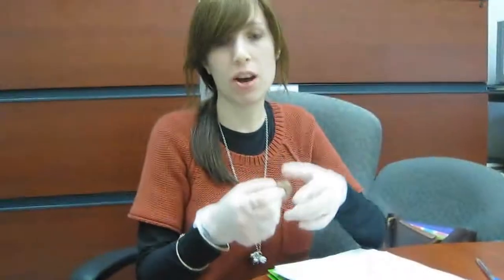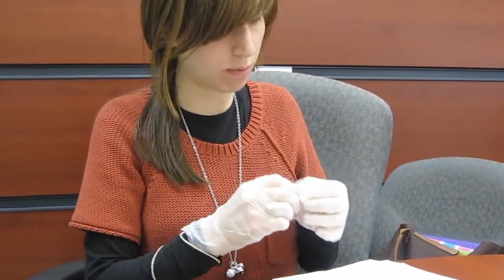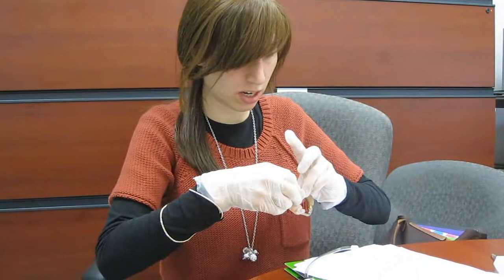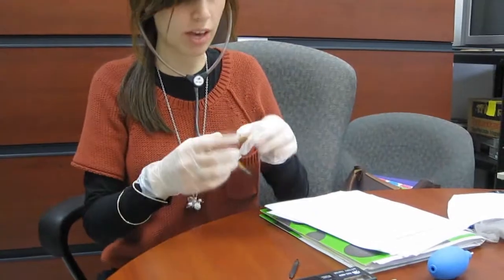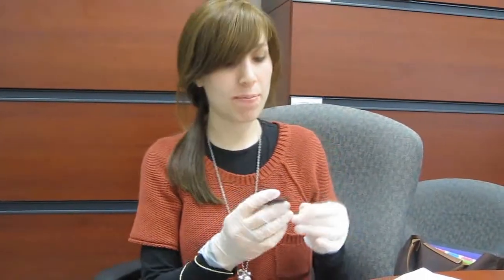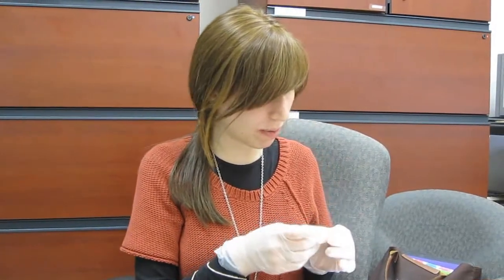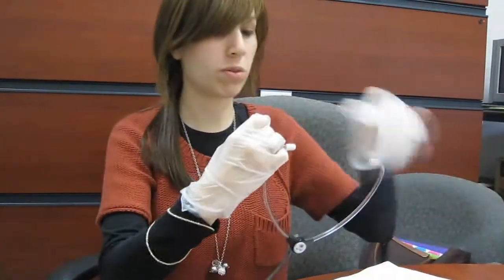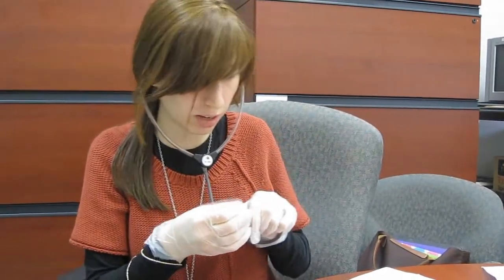Audiology Lab HP